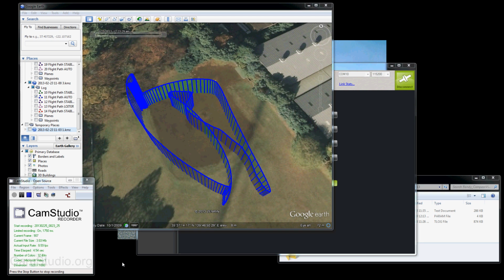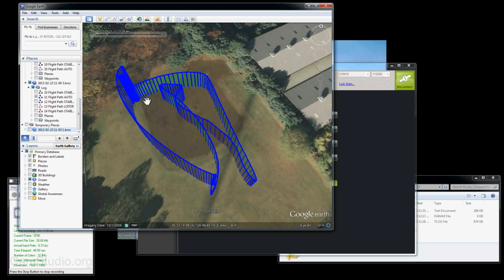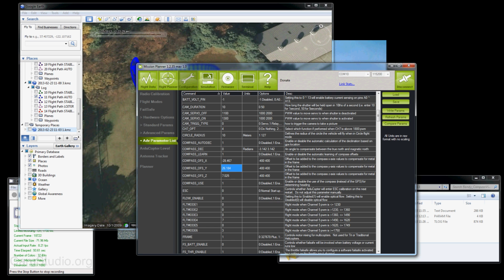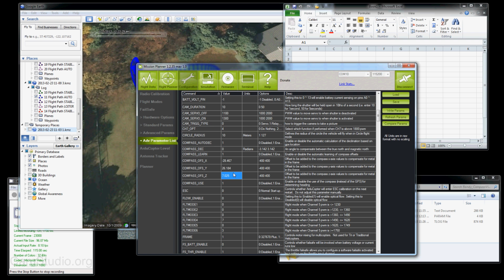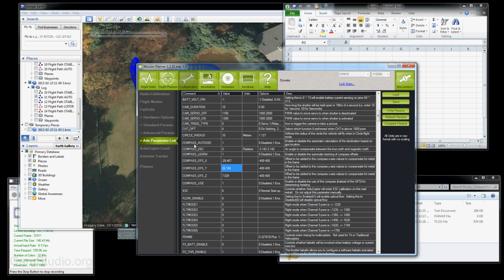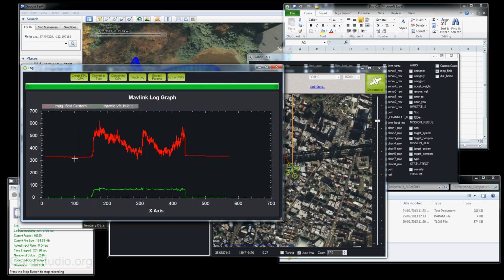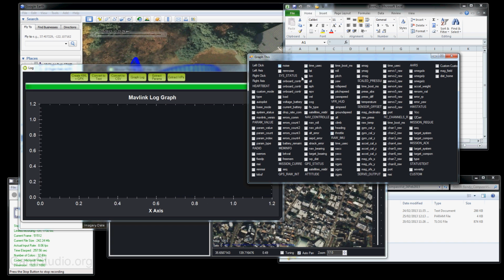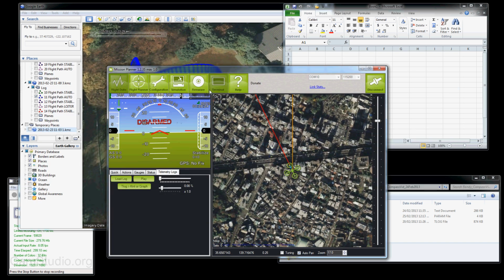ArduCopter Compass health check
An overview of how to check your compass offsets.

Bad compass heading can cause your copter to fly off in the wrong direction during loiter, RTL or missions and also make your roll and pitch inputs significantly off while flying in simple mode.